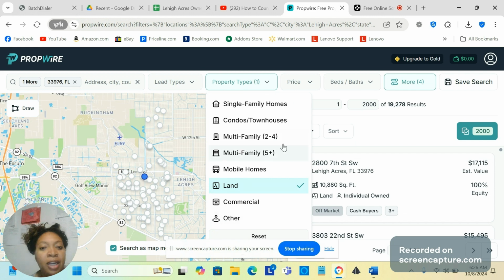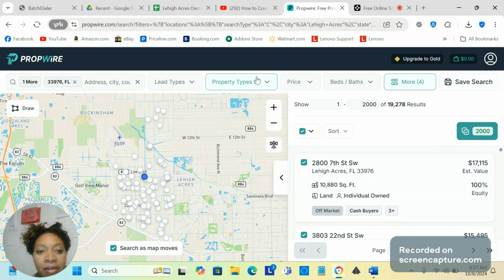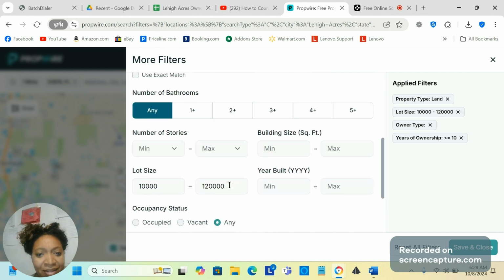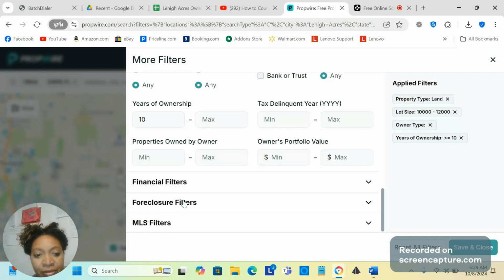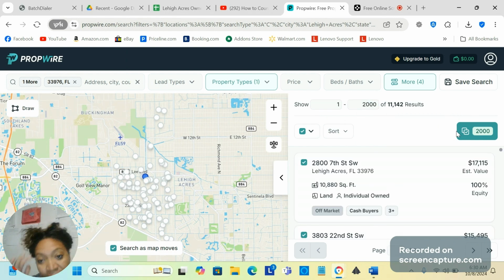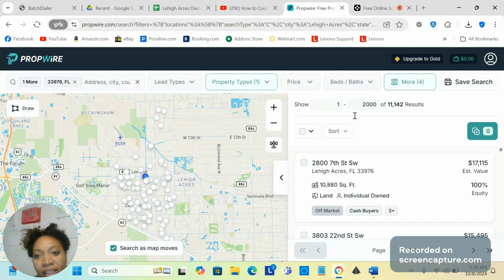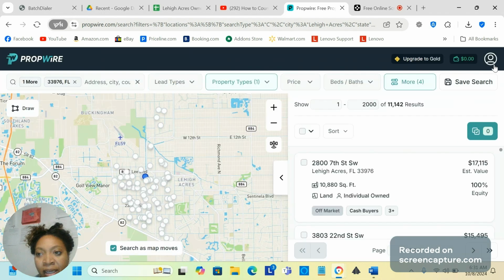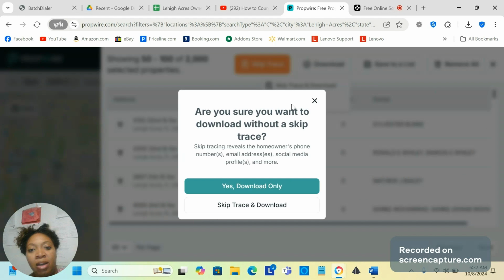How to Download a List on Propwire!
Propwire is a wonderful free software that allows you to download your real estate data for free.  Whether you are looking for owners of vacant lots or multifamily data, it's all there.  Learn how to properly and easily download your list so that you can be on your way to closing more deals in your real estate business!